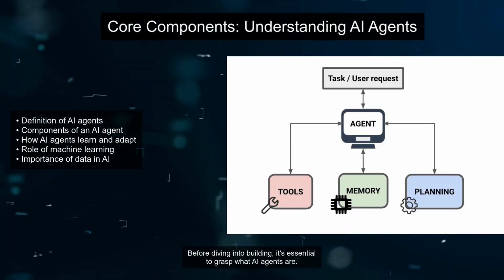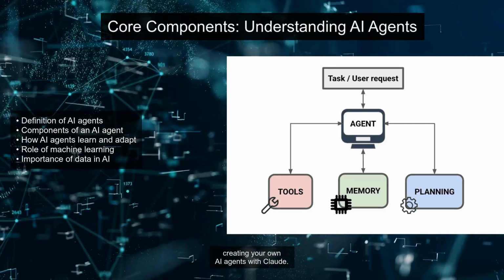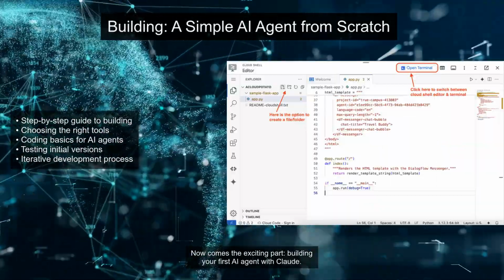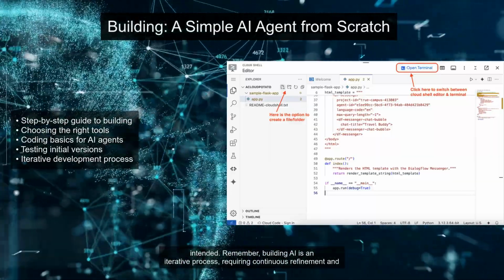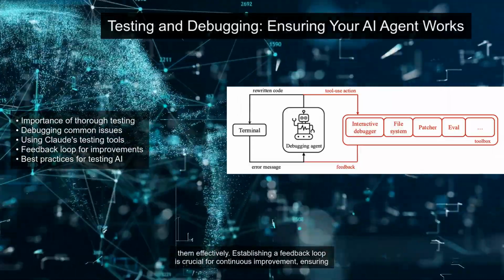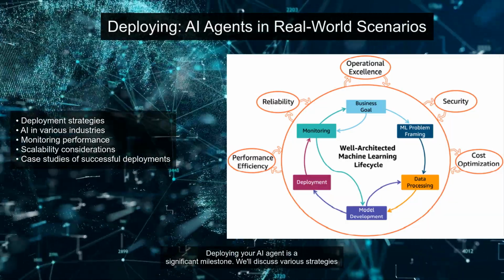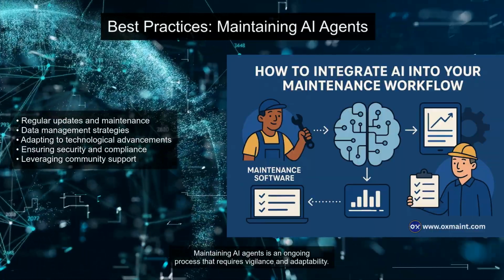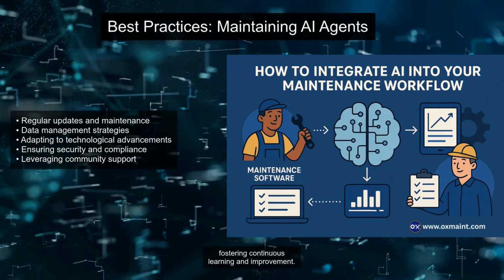How to Build AI Agents with Claude A Step-by-Step Guide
Learn about How to Build AI Agents with Claude: A Step-by-Step Guide. This educational video covers:

- Introduction: Unleashing AI with Claude
- Explained: What is Claude and Why It Matters
- Setting Up: Your Environment for Claude